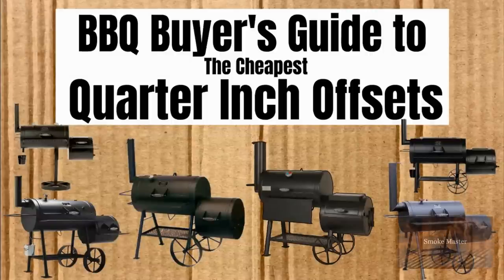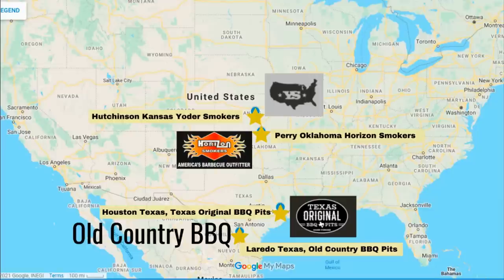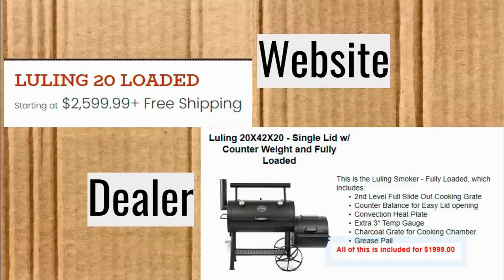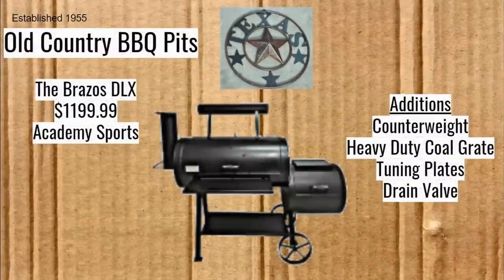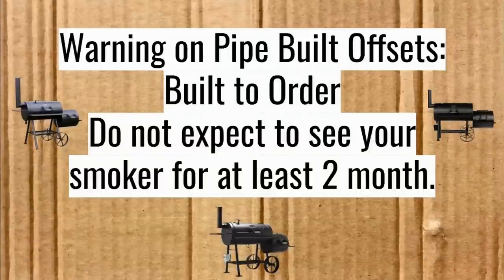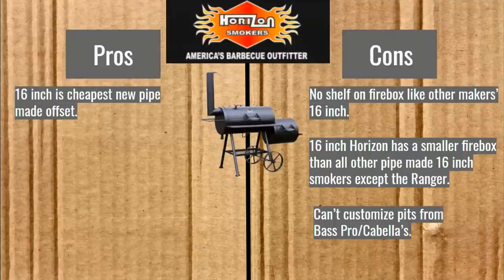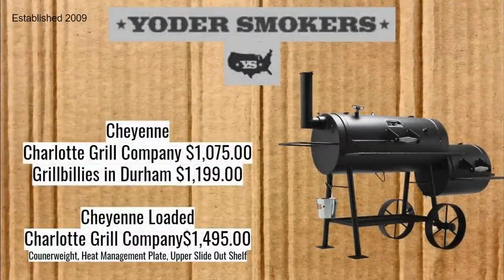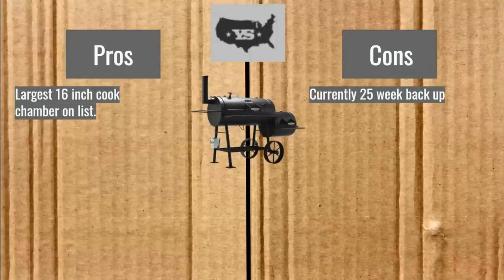BBQ Buyers Guide to the Cheapest Quarter Inch Offset Smokers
Learn about buying options for high quality offset smokers from companies like Old Country BBQ Pits, Horizon Smokers, Original Texas Barbeque Pits, and Yoder Smokers.

Please note this correction. The Horizon 20 Inch Classic can be purchased in-person at Cabella's and Bass Pro Shops but not currently through their website.

Also note that the price of the Brazos and Brazos DLX have gone up.

Help me get a better smoker. If you found the content of this video useful and feel inclined to donate, please use this link and thank you!